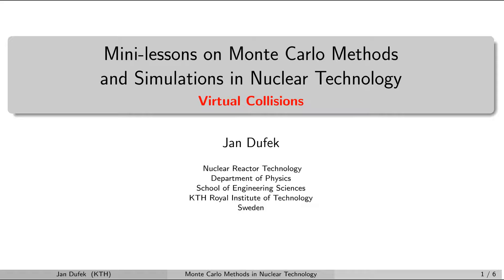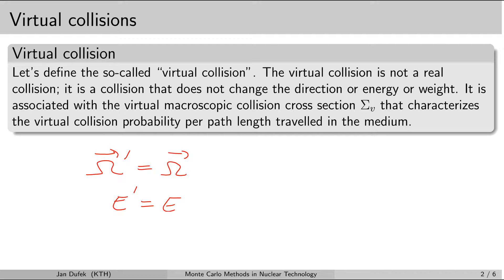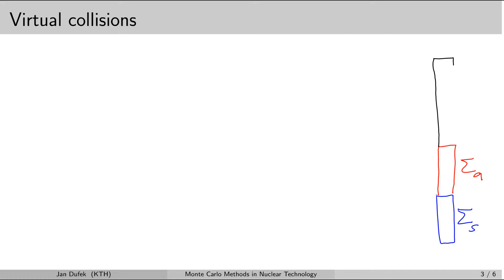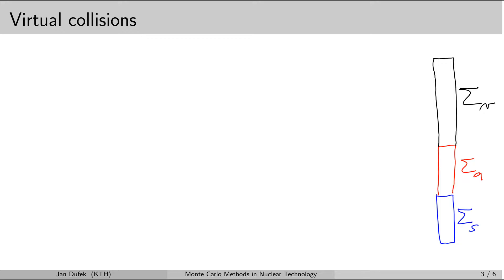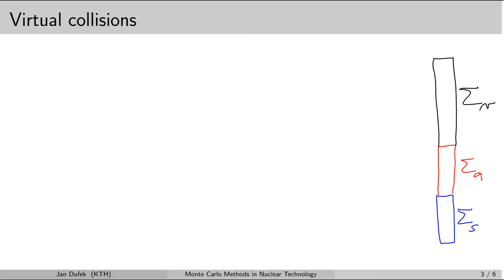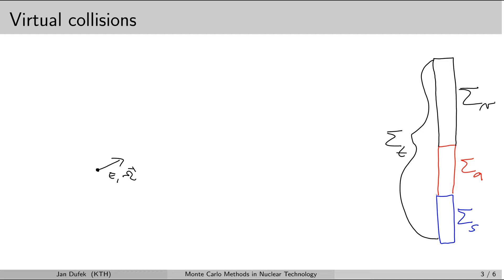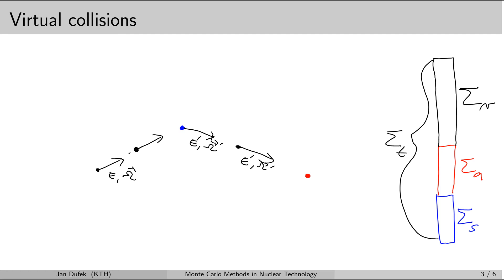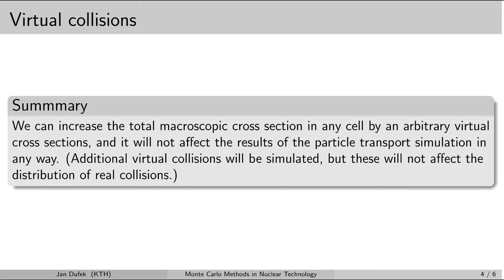MC simulations: 8.3 Virtual collisions